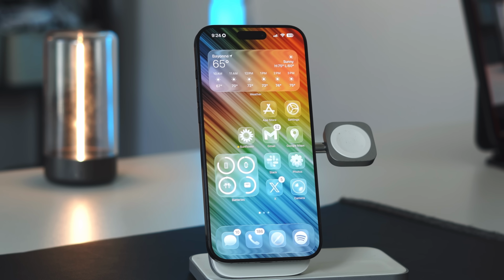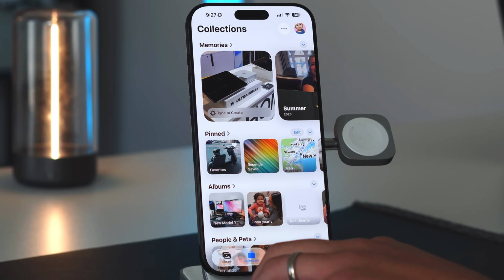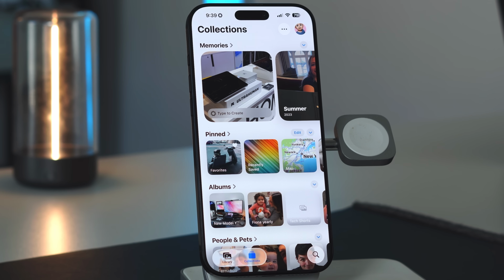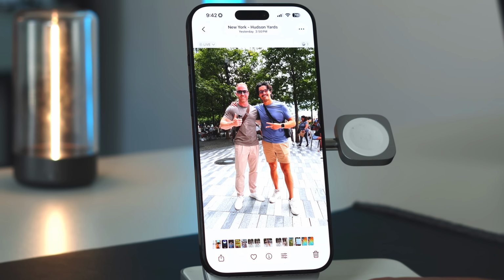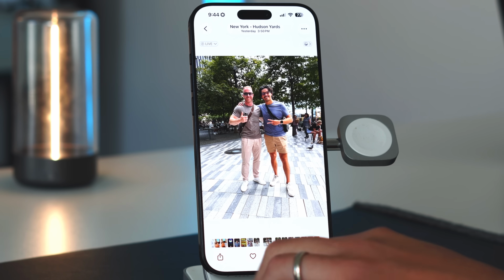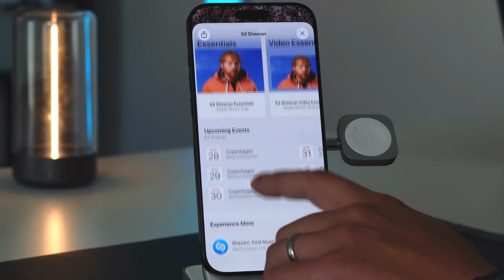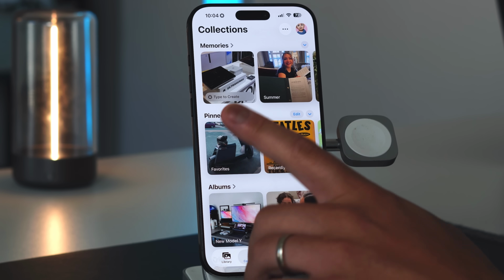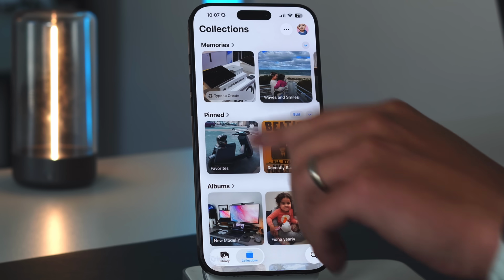iOS 26 Just Fixed Photos — You’re Using It Wrong! | Complete Guide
iOS 26 FIXED the Photos App — And It’s More Powerful Than Ever!

Unlock the full power of Apple’s Photos app in iOS 26 & iPadOS 26! 📸 From the brand-new Liquid Glass design to spatial scenes, event recognition, Live Text, hidden folders, and AI-powered Memories, this walkthrough covers everything you need to know.

M4 MacBook Pro ($1299 normally $1599)
M4 Macbook Air ($799 normally $999)
M4 iPad Pro ($897 normally $999)
M3 iPad Air ($535 normally $599)

Follow me on X: @nandoprince93

📦 Other tech I like:
iPad mini 7th Gen ($459, Normally $499)

Timestamps:
00:00 – Hidden gems intro: Spatial 3D photos & Face ID-protected folders
00:29 – What this video covers: complete Photos app walkthrough
00:45 – Subscribe callout for more iOS/iPadOS tutorials
01:01 – What’s new in iOS 26 Photos (and how Apple fixed iOS 18 mistakes)
01:25 – Liquid Glass design across the Photos UI
01:39 – Opacity, blur, and readability tweaks explained
01:55 – Apple’s design tweaks throughout betas & personal impressions
02:08 – Transition into functional changes vs design updates
02:29 – Home screen simplified: back to iOS 17 style with modern touches
02:45 – Navigation tabs explained: Library, Collections, Search
03:07 – Search powered by Apple Intelligence + recent searches
03:20 – Sorting & filtering options: favorites, edits, videos, screenshots, shared
03:38 – View options: zoom, aspect ratio, hide screenshots/shared photos
03:57 – Keep main photo library clean by removing clutter
04:11 – Select, share, delete, and ellipses menu tools overview
04:26 – Functionality mostly unchanged, layout/design refreshed
04:40 – Collections tab explained (bread & butter of new Photos)
04:56 – Collection view modes: original view vs enlarged view
05:11 – Equalized grid option for uniform photo previews
05:26 – Collapsible list view explained & use cases
05:42 – Pinning, editing, and reordering collections/albums
05:57 – Reordering workflow demo (moving Trips album to top)
06:12 – Organizing collections to fit personal preference
06:27 – Anatomy of a photo: deep dive into new photo view
06:42 – Hexagonal “Spatial Scene” button introduction
07:00 – Spatial Scene demo: subject vs shifting parallax background
07:19 – Multiple examples of Spatial Scene effect in action
07:34 – Works with any photo (old/new, iPhone or not) on iPhone 12+
07:49 – Parallax depends on subject separation for best results
08:10 – Spatial Scenes usable as lock screen wallpapers
08:27 – Metadata view: date, file name, format, resolution
08:45 – Camera details: lens, f-stop, megapixels, ISO
09:01 – File size and storage metadata shown
09:10 – Location data included & adjustable
09:16 – Adjusting photo metadata: date & location editing
09:31 – Event recognition intro: concerts, big venues auto-detected
09:48 – Example: Ed Sheeran at MetLife recognized w/ full metadata
10:02 – Event details: Apple Music integration, top songs, venue info
10:22 – Upcoming event suggestions & Shazam integration
10:40 – Event recognition limits (only works for large venues/events)
10:54 – Example: Soccer game not detected vs concert detected
11:10 – Live Text demo: scanning invites, extracting data
11:26 – Adding detected dates directly into Calendar
11:38 – Using Live Text for copy, paste, translate, notes
12:13 – Live Translate overlay in Photos explained
12:30 – Media Types & Utilities section overview
12:44 – QR code folder, duplicates, handwriting, receipts, favorites
13:01 – Face ID-locked folders: Deleted & Hidden albums
13:16 – Type to Create Memory: AI-powered memory creation demo
13:39 – Example prompt: “Chasing waves with a happy song” → auto-memory
14:02 – Why Memories are useful (personal reflection as a father)
14:19 – Closing thoughts: Photos app strikes balance of iOS 17 simplicity + iOS 18 ambition
14:41 – Final verdict: Photos is once again the “home for your memories”
15:16 – Outro & dolphin Easter egg for comments